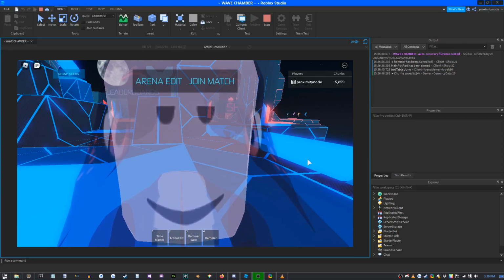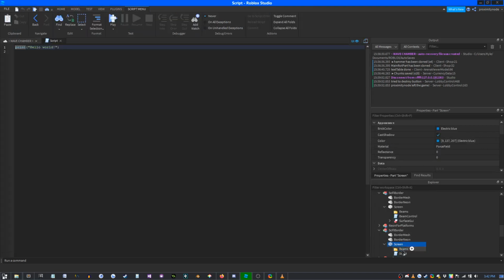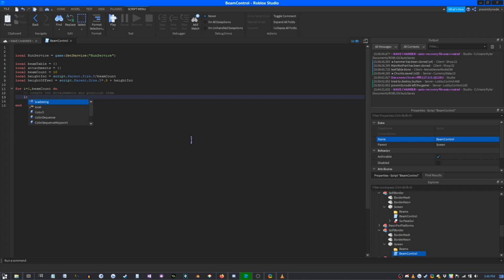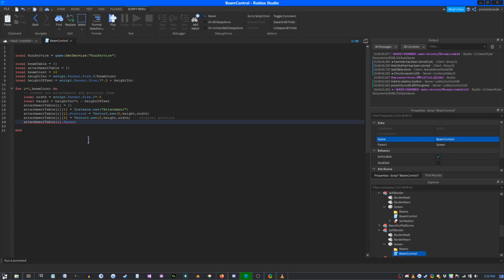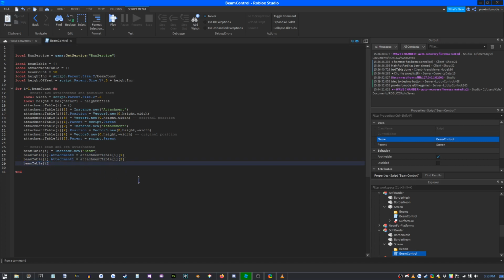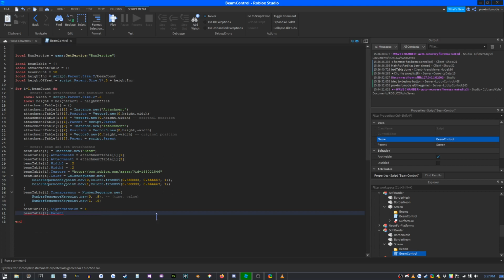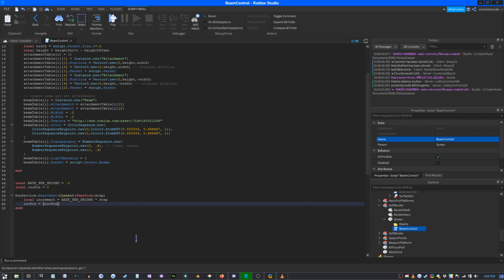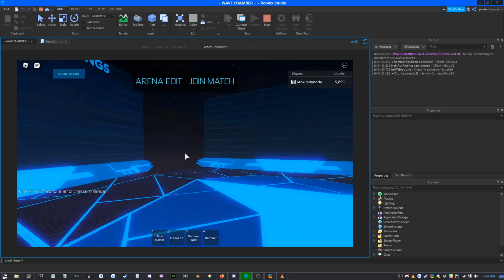ROBLOX Hologram Screen TUT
I thought this hologram effect would make for a good tutorial so here goes...

If you have ideas for Roblox tutorials let me know and I'll give you a show ♥

(Sorry for the bit of stutter in play mode, I blame my toaster)
hologram hologram hologram toaster